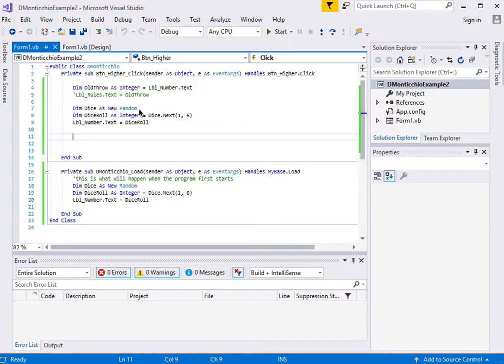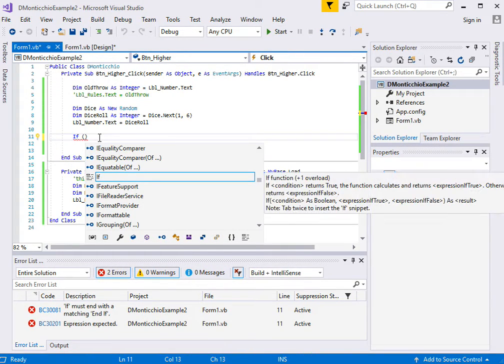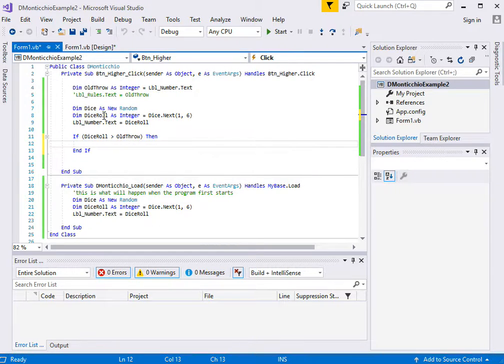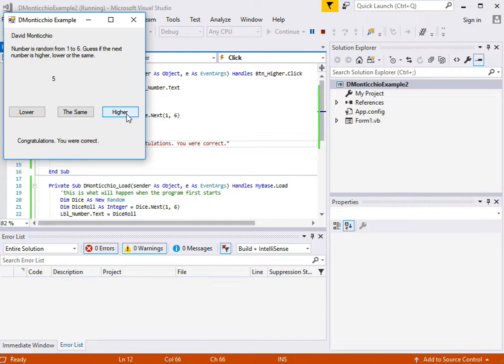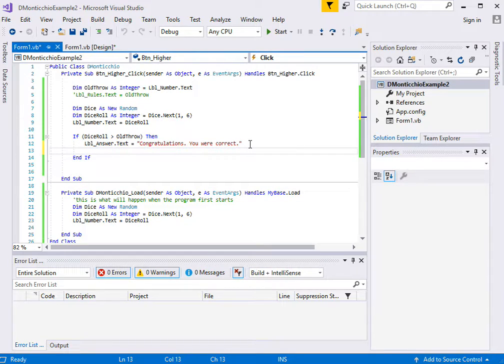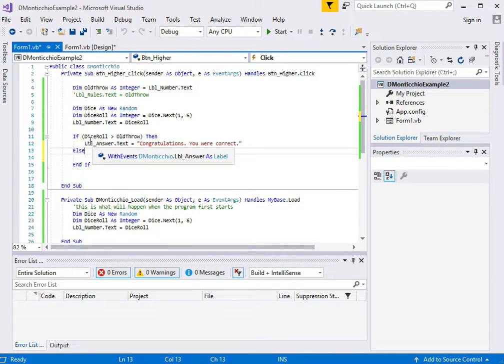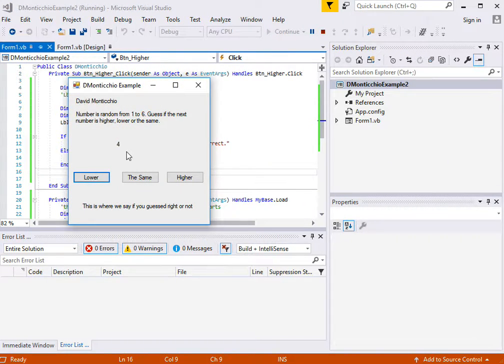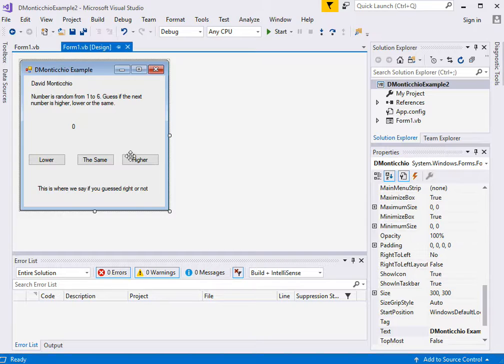Visual basic Lecture2 Part5